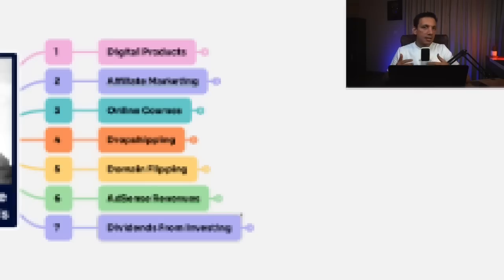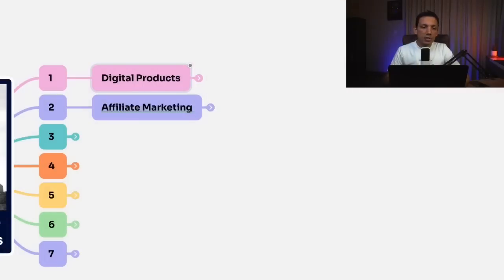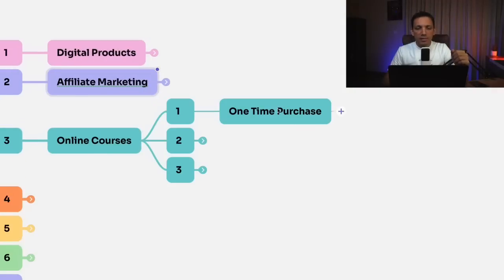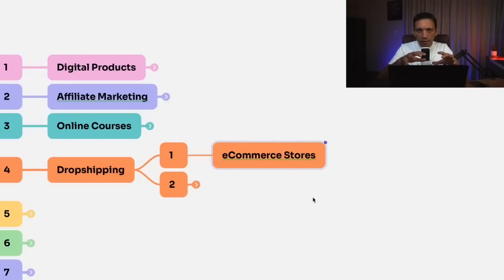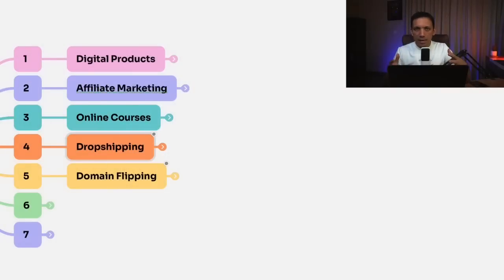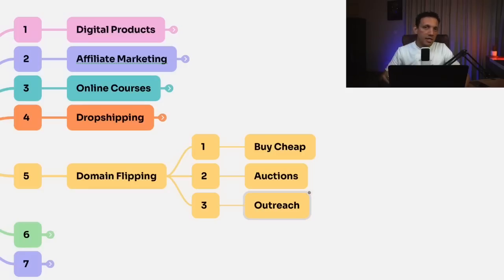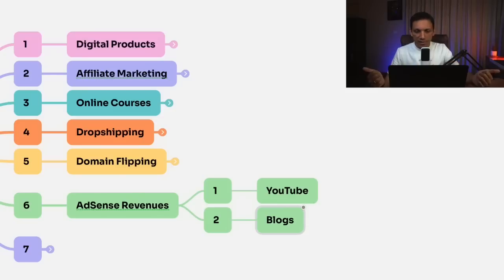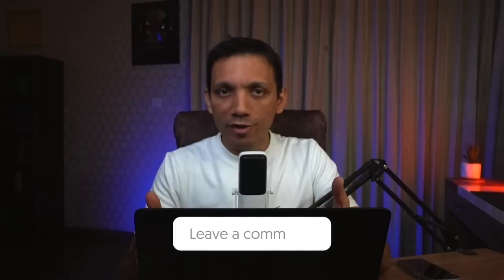7 SMART Passive Income Ideas for 2023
In this video, Siddharth Rajsekar shares the 7 Passive Income Skills that made him a millionaire. These are the passive income skills that if you apply in your life, would also help you in achieving all your goals in life.

Siddharth Rajsekar aka Sidz is the author of the book You Can Coach and founder of the Internet Lifestyle Hub, one of the world's largest communities for coaches, trainers, teachers, and experts with over 10,000 members.

As an acclaimed lifestyle entrepreneur and international speaker, Siddharth has trained over 200,000 people in the last 10 years. Recognized as one of India's leading and sought-after “info-marketing” specialists, Siddharth has worked closely with renowned International experts like Robert Kiyosaki, T Harv Eker, Tony Robbins, Brian Tracy & Jack Canfield.

After running many multi-million dollar online campaigns for companies and helping people make money online in the last 10 years, Siddharth has developed and perfected the Freedom Business Model. The Freedom Business Model focuses on helping people take their expertise online and building a super-profitable digital coaching business, without an office or employees.

His mission is to reform the education and employment system by building a new breed of Digital Leaders, based on the core principles of humanity & simplicity and by enhancing one’s social skills, happiness, and overall productivity.

He is the author of the International Best-Seller, ‘You Can Coach’ that decodes all the steps for experts to successfully PLAN, LAUNCH, and GROW a digital coaching business to six figures a month.

Wearing multiple hats, Siddharth is a husband of a loving wife, a father of 2 boys, a minimalist, futurist, spiritualist, a YouTuber who has published over 300 videos, as well as a podcast host!